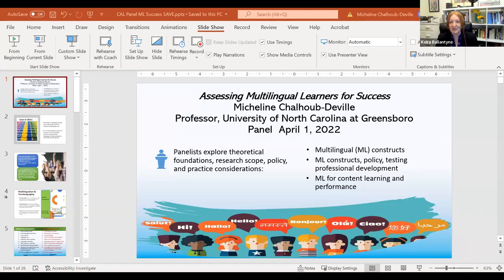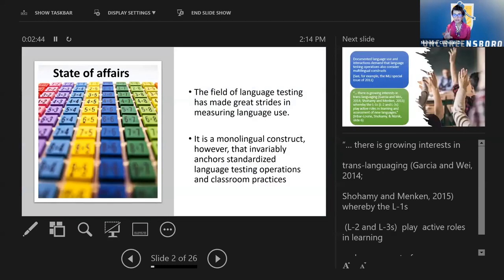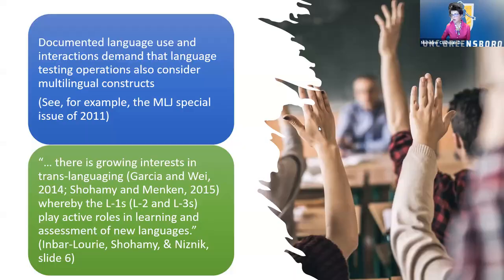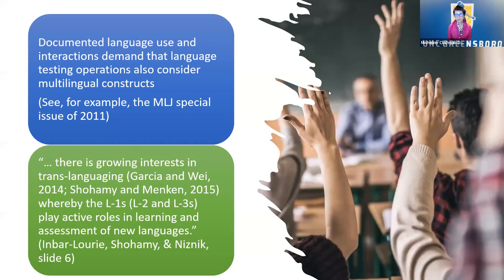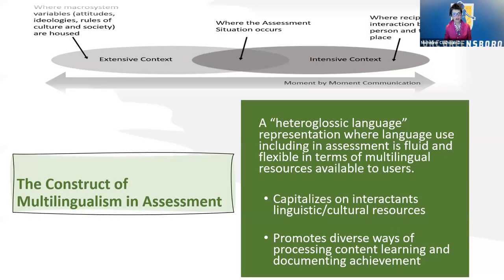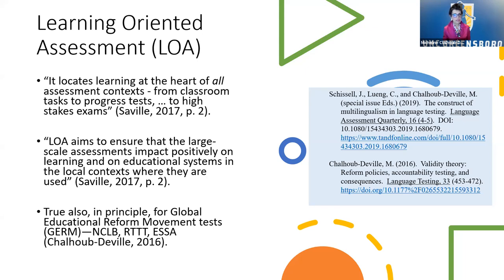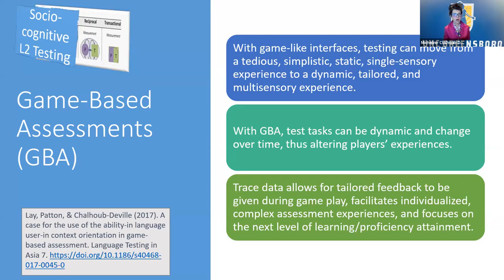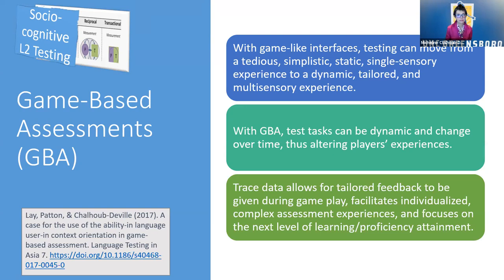Assessing Multilingual Learners for Success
As the number of multilingual learners in educational contexts in both the US and abroad increases, a key question for educational stakeholders is how best to assess these learners who bring multiple linguistic repertoires to the classroom in ways that contribute to their academic success.

In this symposium, panelists explore what a multilingual orientation to language assessment might look like; what multilingualism is and how it impacts on assessment—including approaches to large scale assessment in both the United States and overseas; how educators and teachers support their multilingual learners using assessment; and which contexts are well-suited for the introduction of multilingual approaches to assessment.